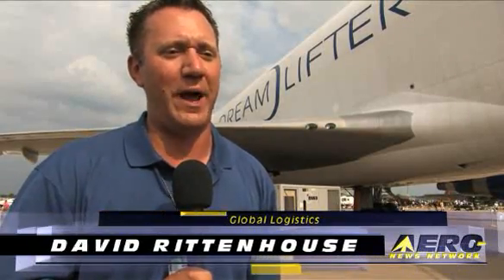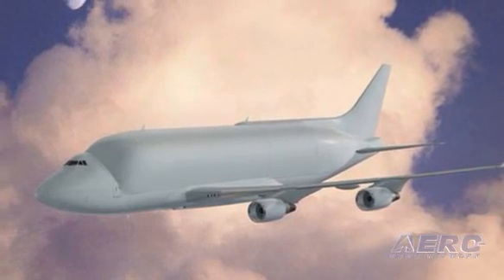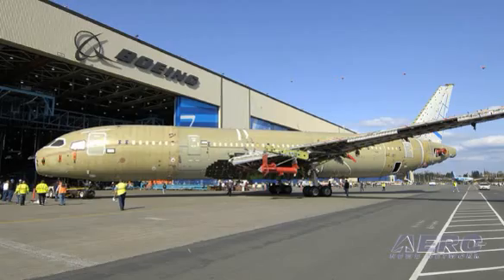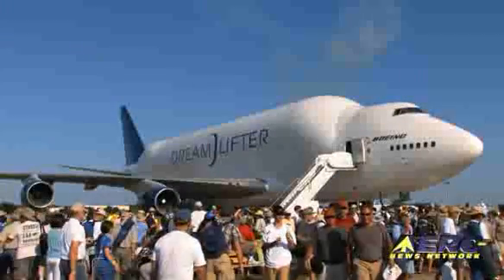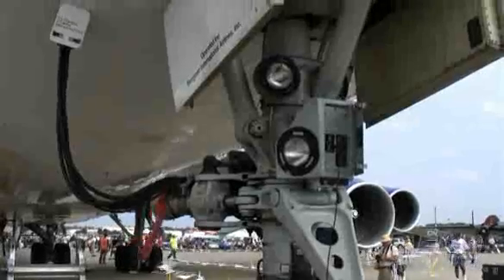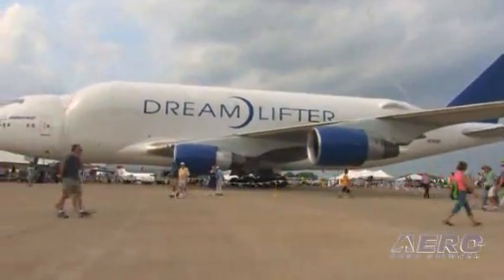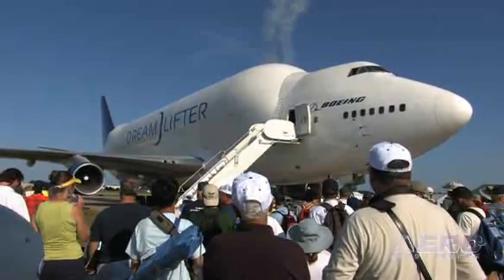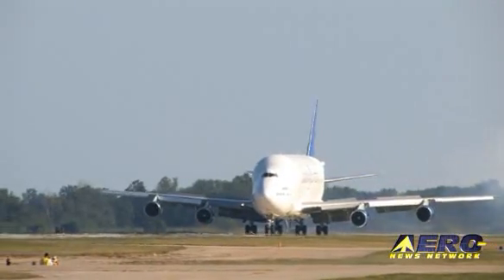Aero-TV: Boeing's Biggest Jet - Dreamlifter's Oshkosh Premier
This Monster Dwarfed Virtually Everything At Oshkosh!

If you visited on the "right days" at Oshkosh 2008, you either saw this monster... or were under its shadow. You could hardly miss Boeing's huge Dreamlifter... a plane so big, it swallows 787 fuselage sections whole. The Boeing Dreamlifter is a modified 747-400 passenger airplane that can haul more cargo by volume than any airplane in the world. It is the primary means of transporting major assemblies of the Boeing 787 Dreamliner from suppliers around the world to the 787 final assembly site in Everett, Wash. This reduces delivery times to as little as one day from as many as 30 days today.

Part of a four-plane fleet, the Dreamlifters  will be used to ferry 787 assemblies to WA. Granted type certification on June 2, 2007, from the FAA, the Dreamlifter has successfully passed all of the testing and safety requirements required by the FAA.

As part of the flight test program, FAA officials flew on board the Dreamlifter as it delivered major sections of the Dreamliner from partner sites around the world to the Boeing factory in Everett, WA for final assembly. Boeing reports the flights allowed the FAA to validate the overall delivery process and tools.

The Dreamlifter is not certified to carry passengers beyond essential crew. The Dreamlifter completed 437 flight-test hours and 639 hours of ground testing since its first flight on September 9, 2006.

With certification achieved, operation of the Dreamlifter fleet has been assumed by Evergreen International Airlines (EIA) of McMinnville, OR.

The Dreamlifter has a wing span of 211.5 feet, a length of 235 feet, 2 inches, and a height of 70 feet, 8 inches. It cruises Mach 0.82, can handle a cargo capacity of 65,000 cubic feet, and boasts a max gross takeoff weight of 803,000 lbs.

Enjoy The Immensity of the Boeing Dreamlifter With Aero-TV!